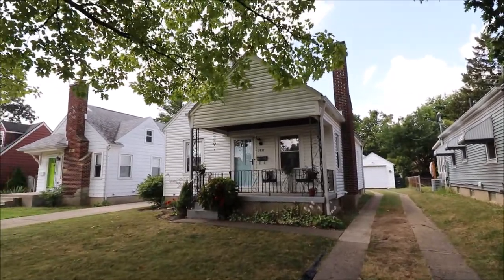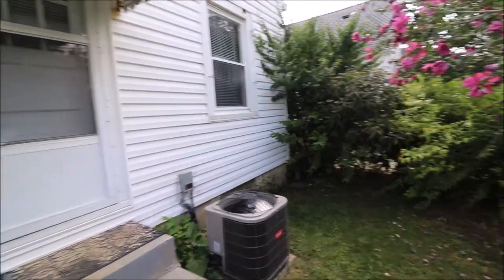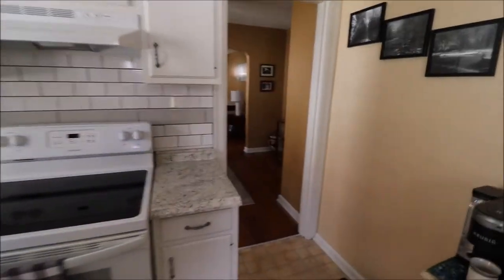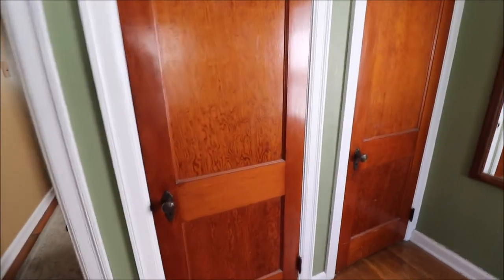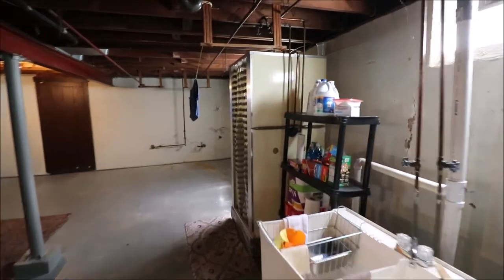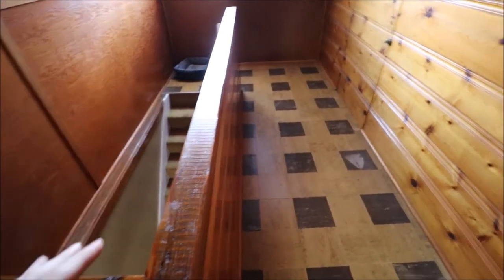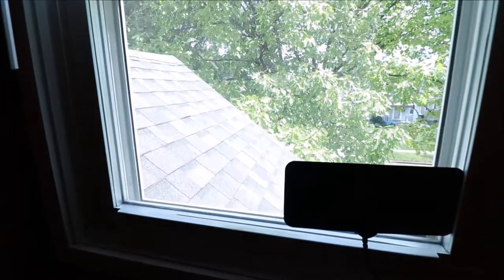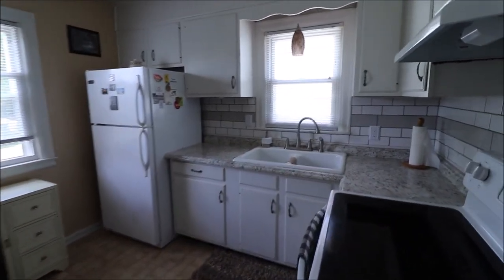SOLD! 2837 Kenview Ave, Dayton, OH 45420 - Updated home in the heart of Belmont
2837 Kenview Ave, Dayton, OH 45420 ~ $134,900
This is the one you have been waiting for. A wonderfully updated home located in the heart of Belmont. You will be impressed the moment you pull up and notice the pride of ownership this home exudes. From the gorgeous landscaping to the updated roof, siding, and windows. On the inside you will be even more impressed with the original wood floors, solid wood doors with original hardware, and cured pass through archways. It all gives the home so much character and charm. To go along with the charm this home has a new furnace, central air, hot water heater, panel box, water line to the house, plus the kitchen was just updated. This home has the old school charm but is mechanically new for the most part. The home had 2 full bathrooms but the current owner removed the basement toilet. It could be a two full bath home simply by adding that back. Call for your private showing today.